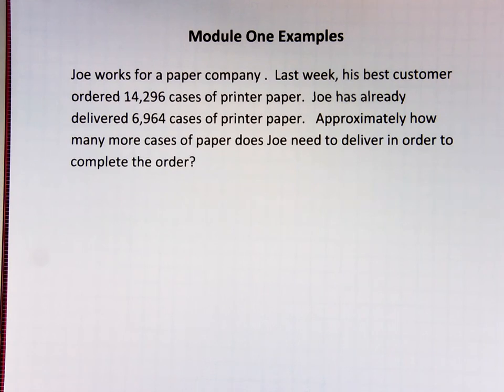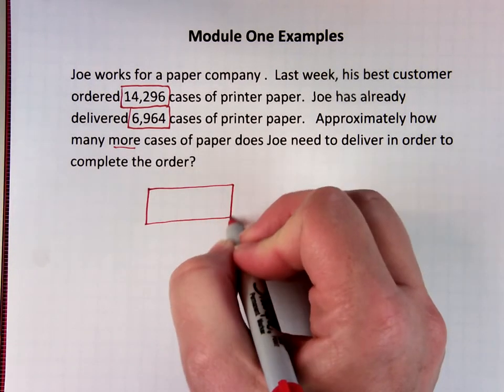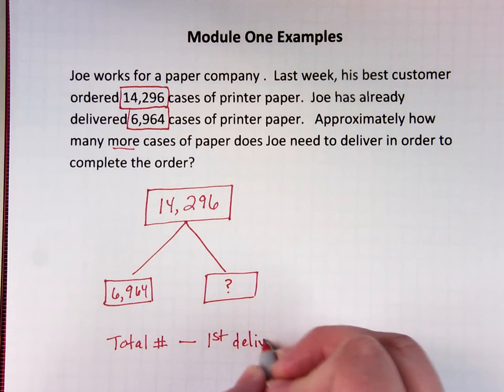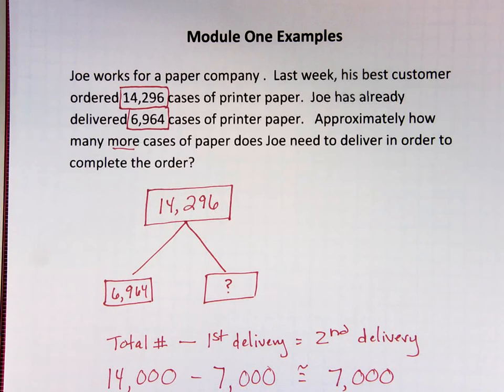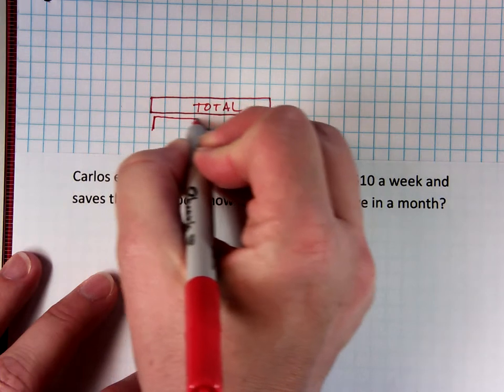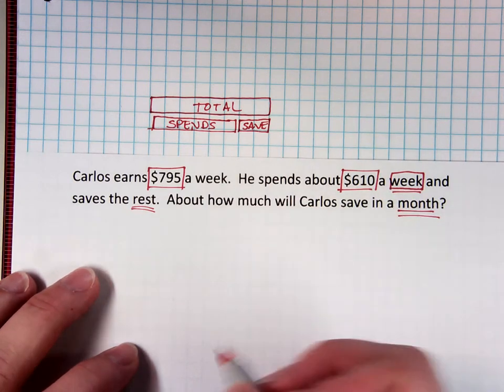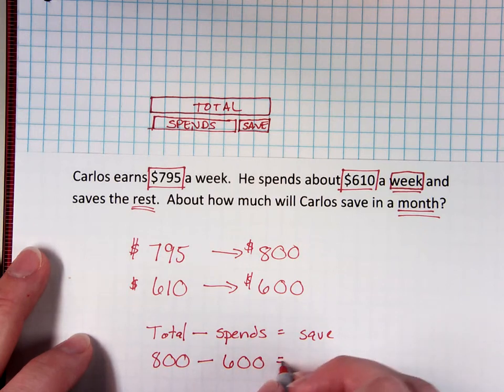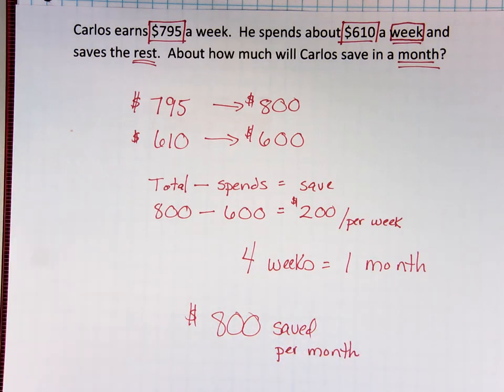Module One Examples